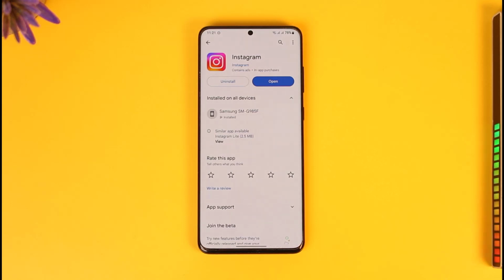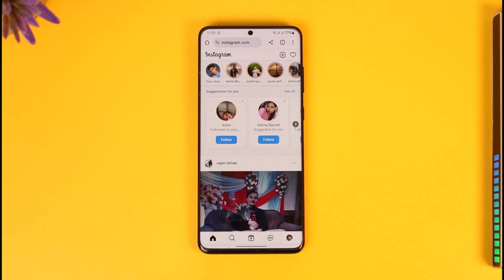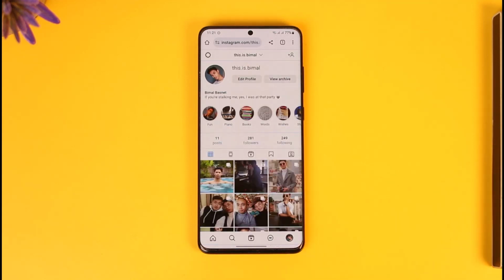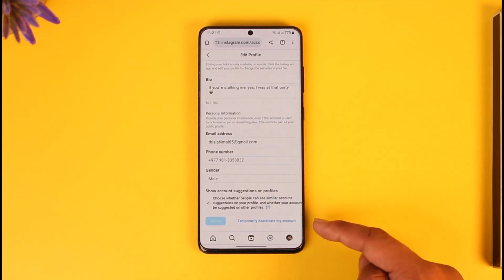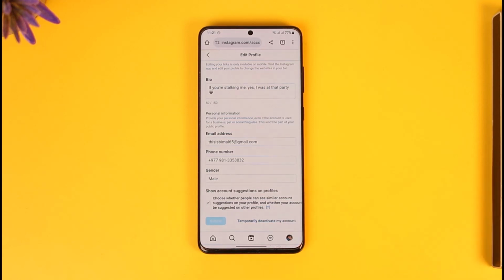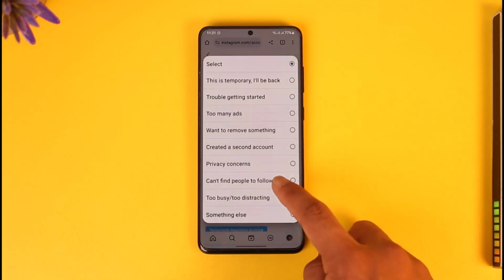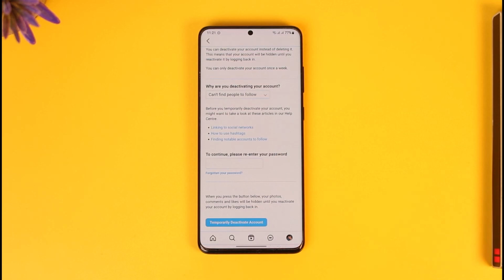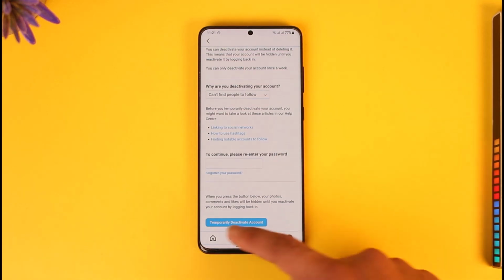How To Temporarily Deactivate Your Instagram Account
In this tutorial video, I will quickly guide you on how you can temporarily deactivate your Instagram account. So, make sure to watch this video till the end. We try to be responsive to as many questions as possible.

► Chapters:
0:00 Introduction
0:13 Deactivate Your Account
0:50 Conclusion